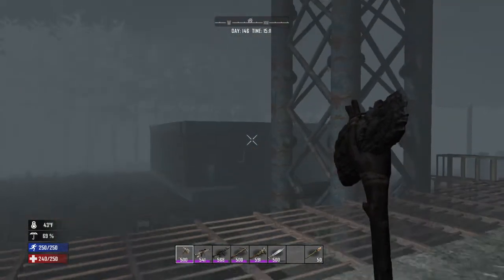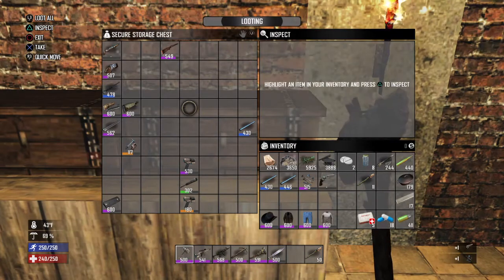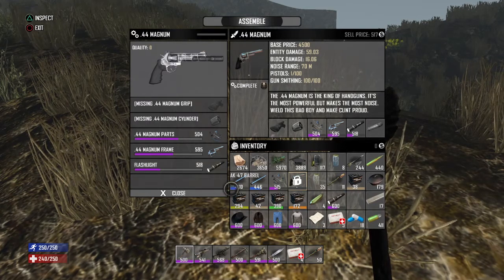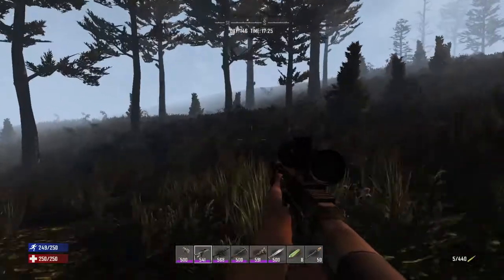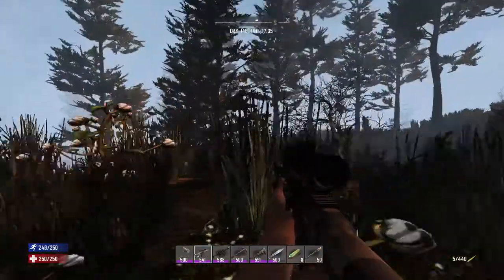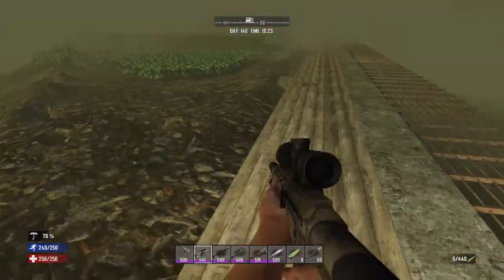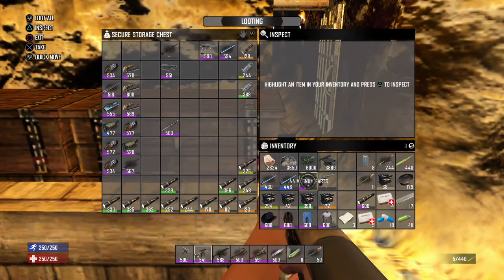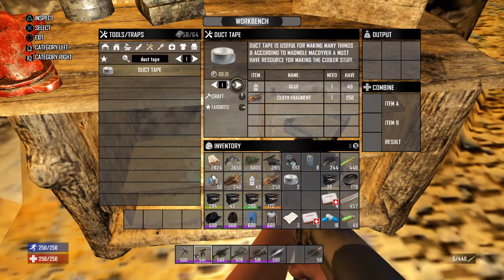Easy 7 Days to Die Revisited Gameplay 154 Perishton Staked